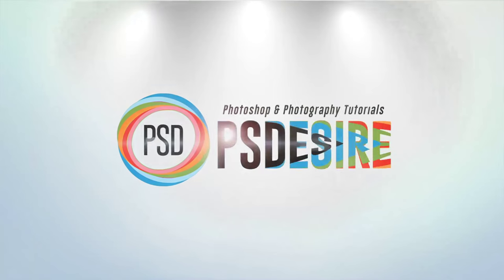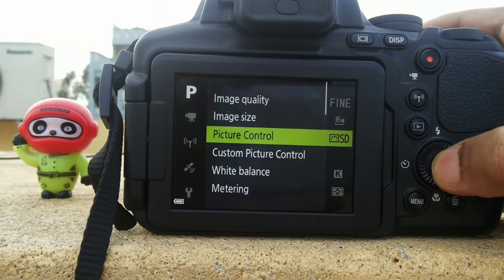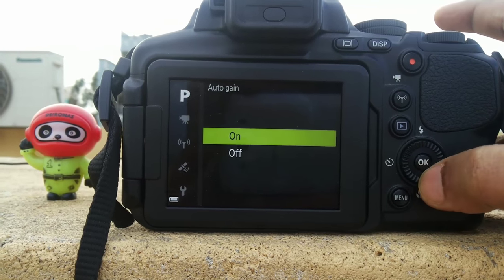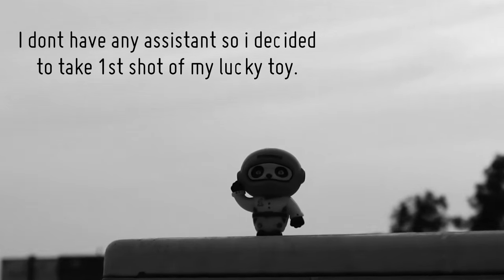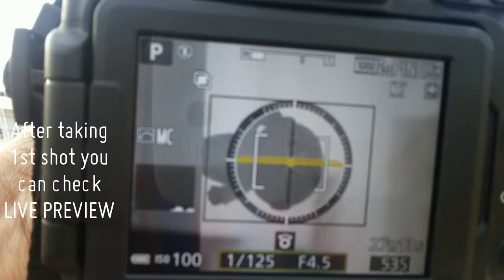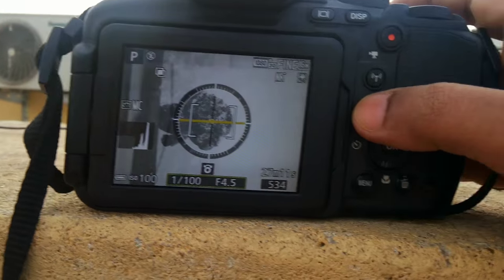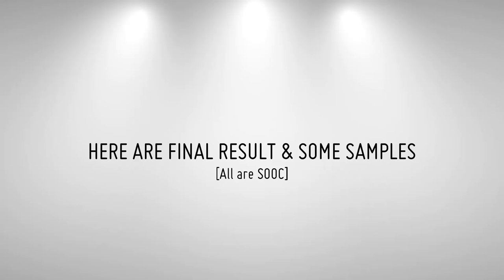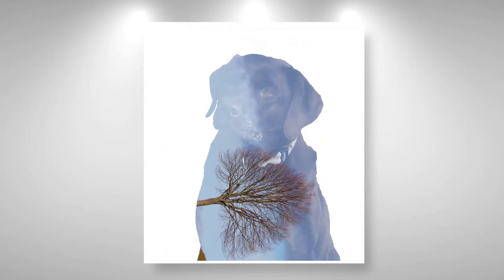Multiple Exposure or Double Exposure in Camera DSLR Photography Tutorial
Double Exposure, or Multiple Exposure, is a photographic technique that combines 2 different images into a single image. With double exposure technique, you can create certain effect like ghost image, mirror image, or simply merging a bright moon into the dark, lonely sky. The reason of using this technique varies, but they are surely created for same purposes – beauty and uniqueness.

Softwares Used:
Camtasia Studio
Nikon DSLR

This video tutorial also fits to below queries:
Double Exposure Photography
In-Camera Digital Double Exposure Tutorial
How to Shoot Dreamy Double Exposure Portraits
How To: Shoot an In-Camera Double Exposure Photography
Using Multiple Exposures to Create Abstract Photographs
How to take double exposure pictures in your camera
How to make double exposures with a dSLR
Create double exposure photos
How to Blend Multiple Exposures of Cityscapes